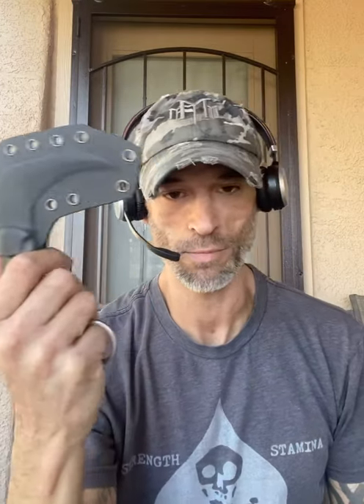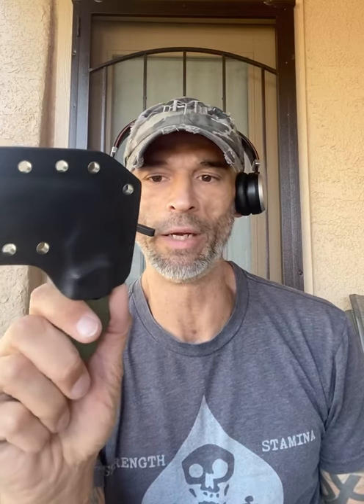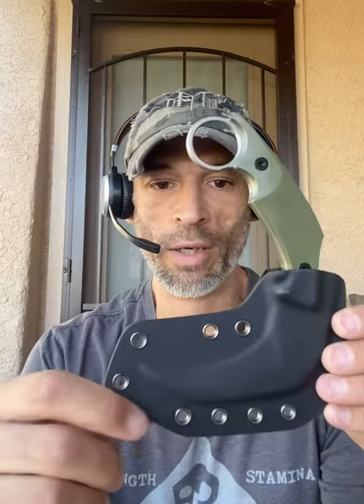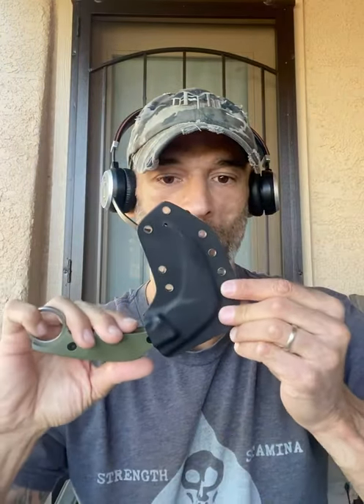M3 “Scythe” Blade Overview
Scythe by M3 Tactical Tech

5/32 thick blade
CPM D2 Tool Steel
Heat Treated & Cryo to 60HRC
OD Green G10 Handle (removable)
Kydex Sheath
Scythe Specs:

6.499” OAL
2.88” Blade
.157” Steel Thickness

M3 Scythe Designed By:
Shany Amran Priyatna